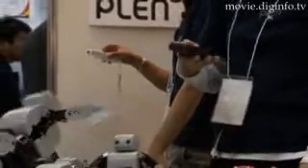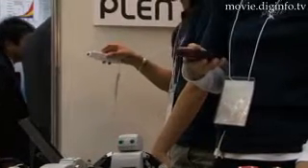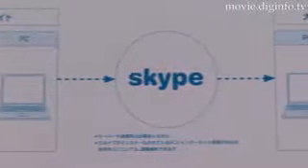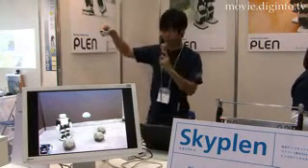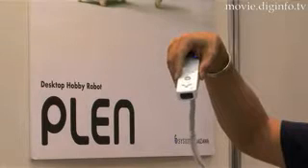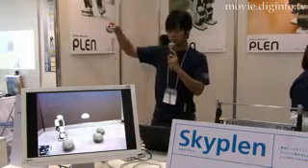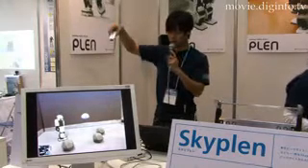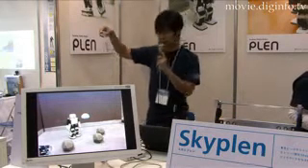PLEN Over Skype : DigInfo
A versatile robot, PLEN built by Systec Akazawa can be controlled with your PC, mobile phone and now through the internet via Skype.

PLEN is 23cm meters tall, weighs 700g with the battery pack and has 18 joints and a gyro balance system to provide for a wide range of actions including skateboarding and roller-skating.  It runs on a rechargeable NiMH battery pack which lasts for  25 minutes.

PLEN  has over twenty preset motionsbut also comes with special software that runs on Windows XP so you can create your own motions.